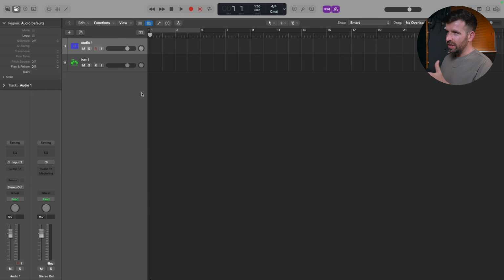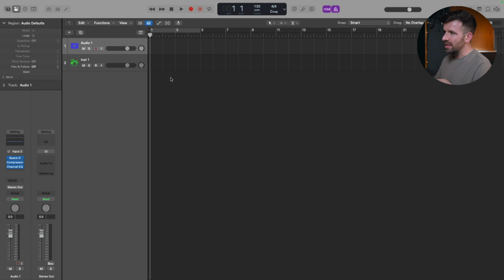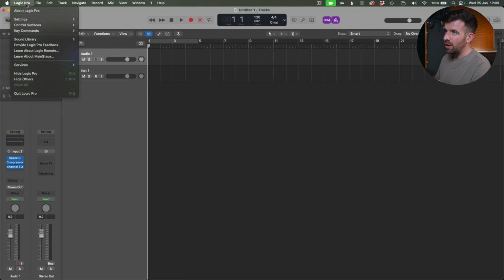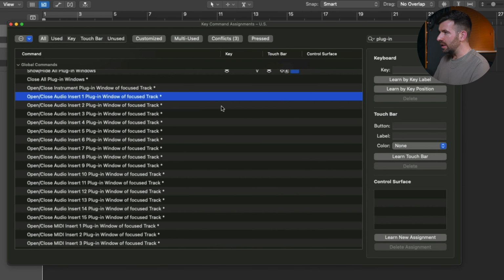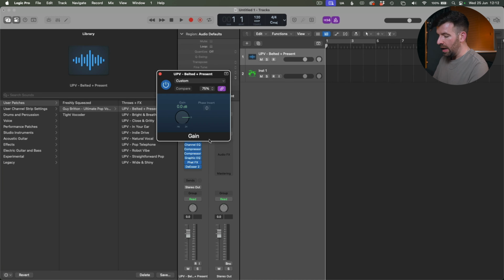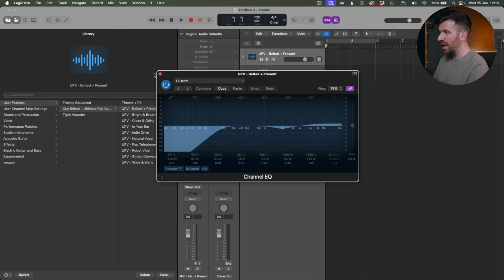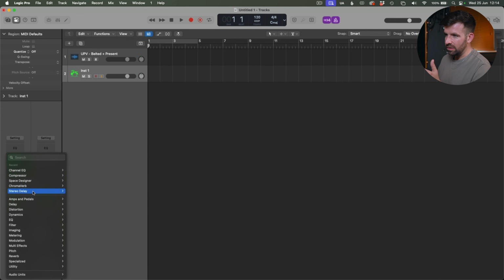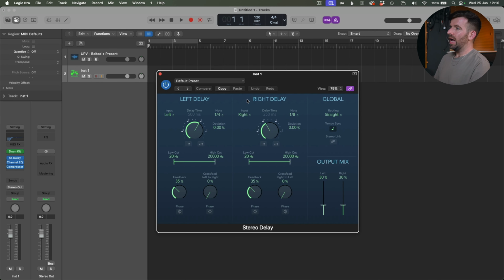A Life Changing Logic Pro Tip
This Logic Pro tip has completely streamlined my workflow — a simple but powerful key command setup that makes navigating between plugins faster, more intuitive, and less visually overwhelming. If you’re a music producer, mix engineer or musician using Logic Pro, this will genuinely improve your workflow and help you focus more on the mix.

In this video, I break down exactly how I use custom Logic Pro key commands to speed up plugin switching, reduce screen clutter, and keep my sessions clean and efficient — ideal for both creative flow and technical precision in the studio.